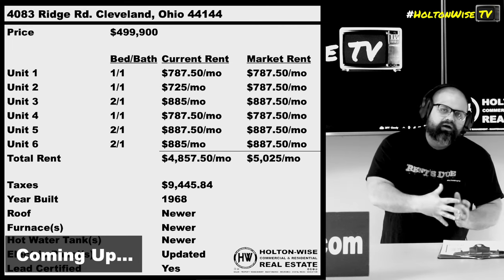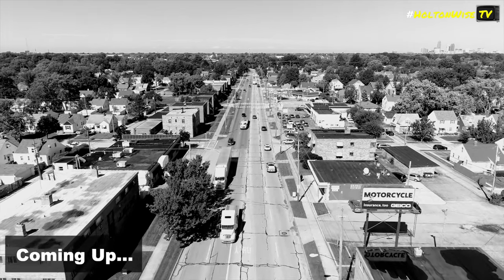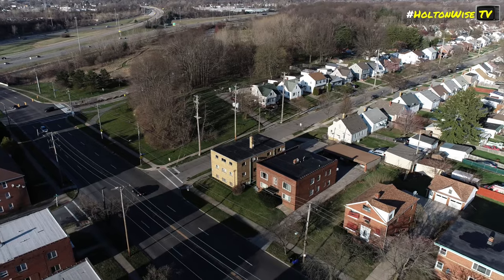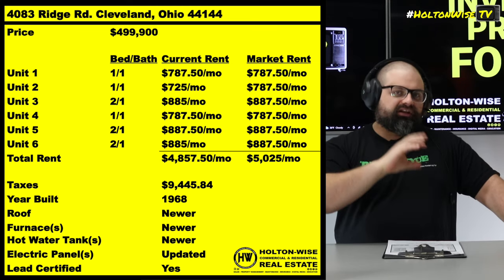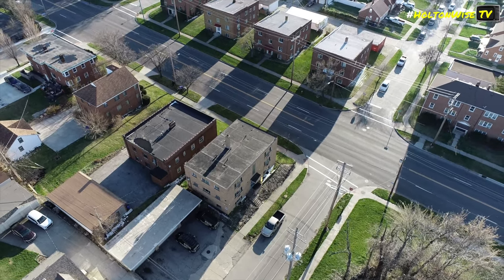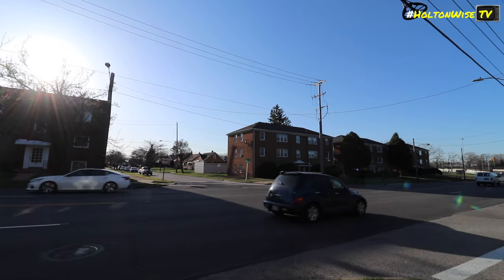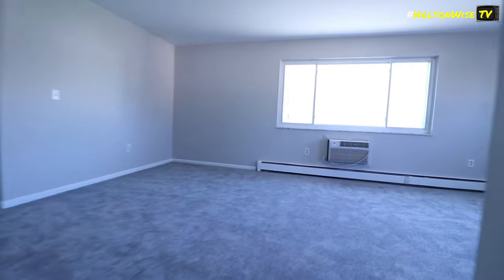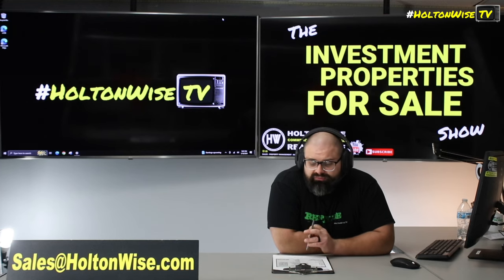6 Unit Section 8 Apartment Building in Cleveland Ohio | Investment Properties For Sale - 4083 Ridge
Section 8 real estate investing in Cleveland, Ohio is hard. There are a lot of things that can go wrong when you are buying Section 8 rental property in Cleveland. However, if you have the right property management team in place, investing in Section 8 rental properties in Cleveland can make you a fortune. During this episode of The Investment Properties For Sale Show, Section 8 housing expert James Wise is presenting investors with the opportunity to buy a fully occupied Section 8 apartment building on Cleveland's west side. This Section 8 building is a money making machine because it's been managed by professional Section 8 investors for close to a decade. Tune in to HoltonWiseTV for more information on making money with Section 8 housing in the Cleveland real estate market.

📺 HELPFUL RESOURCES
Holton-Wise FAQ